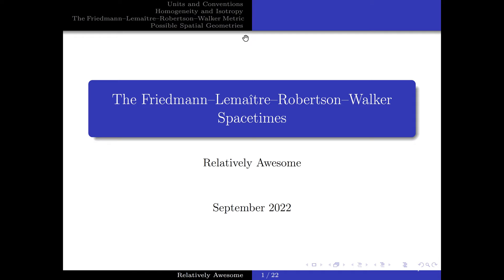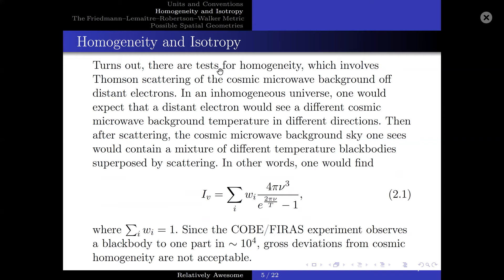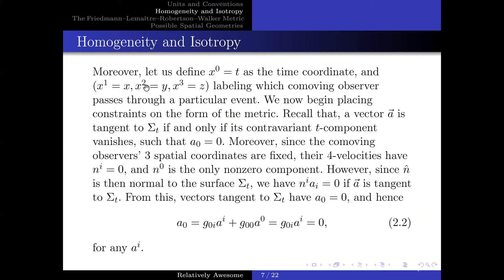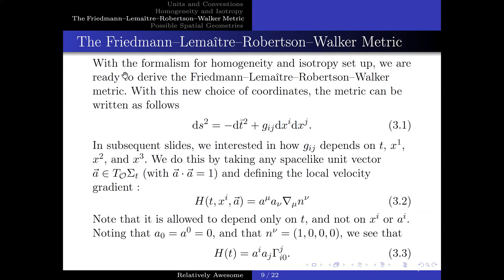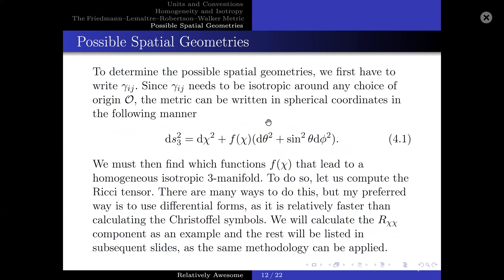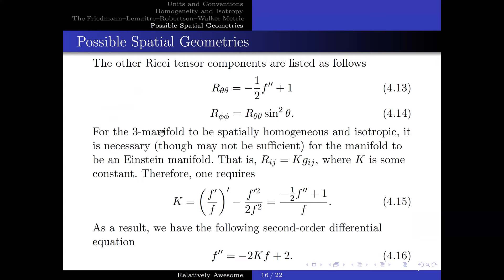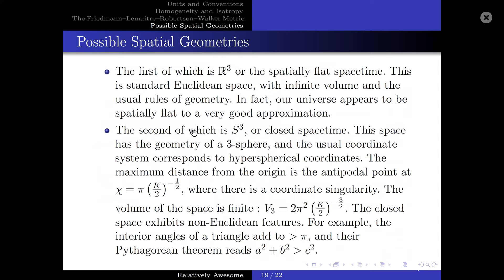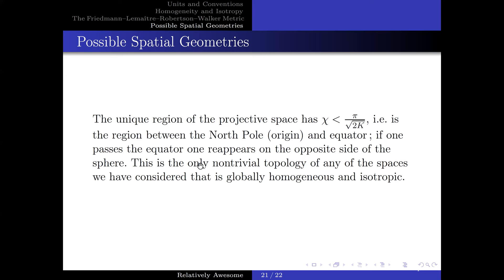Astrophysics and Cosmology Lecture 1: Friedmann–Lemaître–Robertson–Walker Metric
The following is part of a lecture series on cosmology. In this lecture, we first provided a mathematical description of homogeneity and isotropy. Then, we derived the Friedmann–Lemaître–Robertson–Walker metric. And Finally, we used this metric to describe the possible spatial geometries of a homogeneous and isotropic universe.

Chapters:
00:00 - Introduction
00:11 - Outline of lecture
00:32 - Units and conventions
01:14 - Homogeneity and isotropy
04:04 - Homogeneous and isotropic metric
06:25 - FLRW metric
08:26 - Possible spacetime geometries